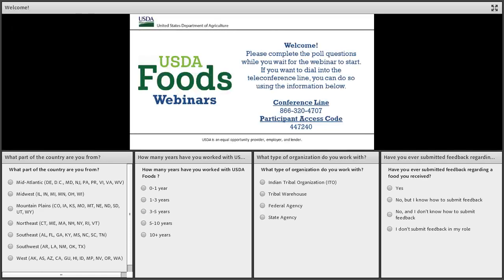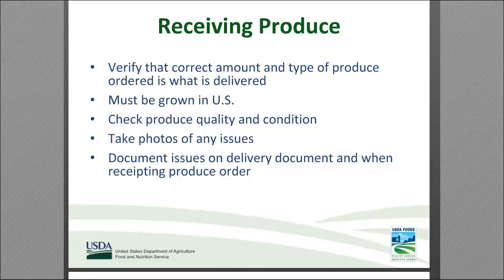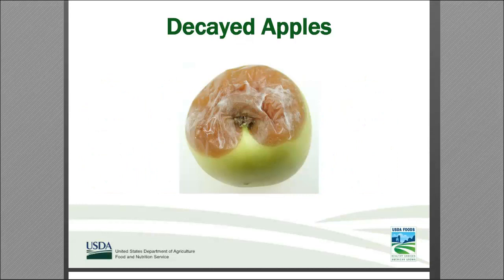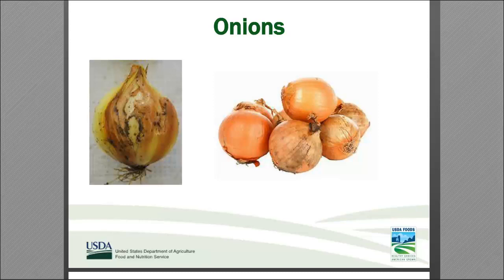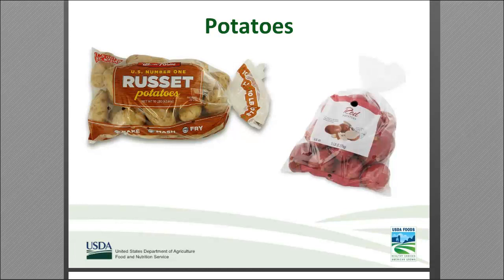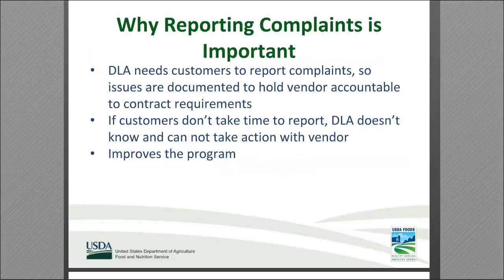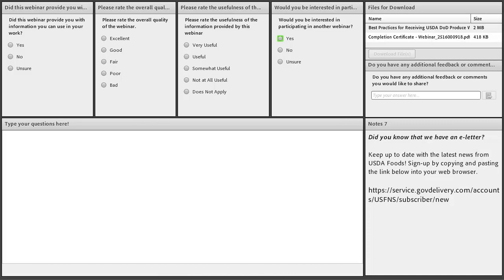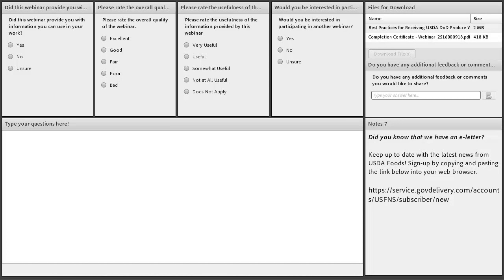Best Practices for Receiving USDA DoD Fresh in FDPIR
Speakers: Blair Tucker-Gruchala and Kathleen Staley
Date: April 27, 2018, 2:00 – 3:00 pm EST
As part of their monthly food package benefit, Indian Tribal Organizations (ITOs) are able to order fresh in-season produce. This webinar will discuss the best practices for receiving fresh fruits and vegetables through the USDA DoD Fresh Program. The webinar is intended for ITO warehouse staff and FNS Regional Office Staff who work with the Food Distribution Program on Indian Reservations.